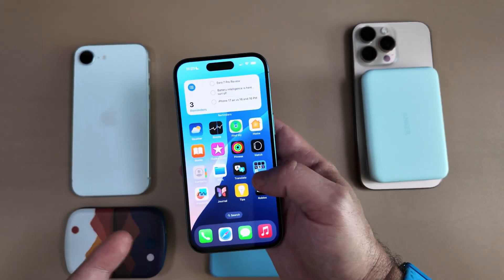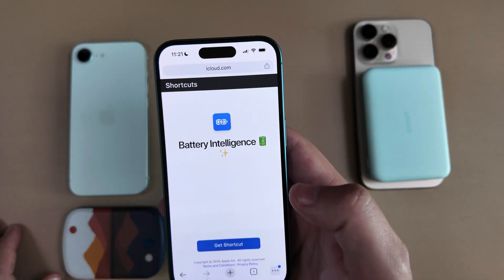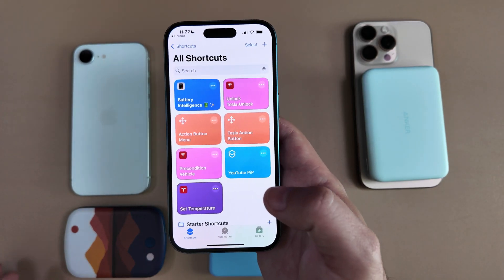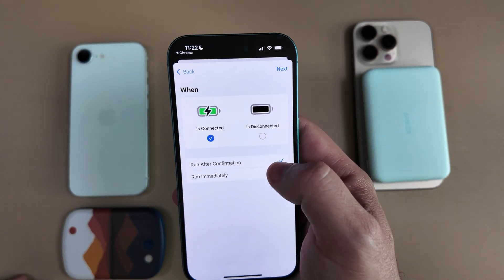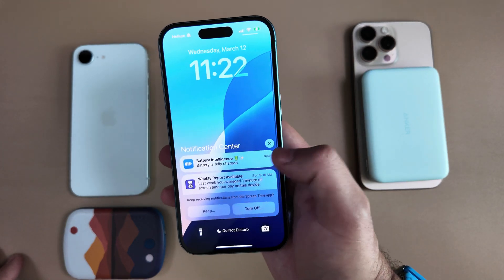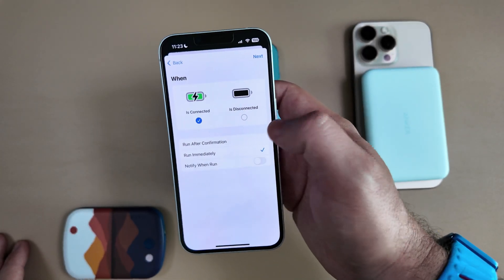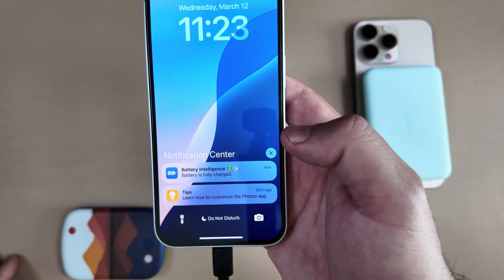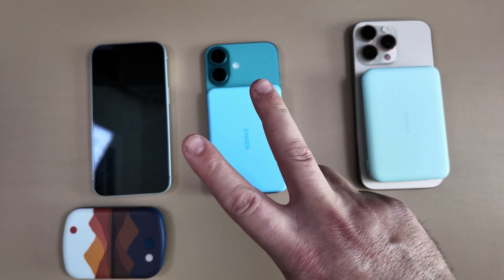Get Battery Intelligence Working On ANY iPhone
While this is not Apple's own official offering, it gives us a good idea of what to expect and a holdover until officially here. This is a quick guide on how to activate this feature on ANY iPhone. Lets Go!

Buy Some Accessories!
65W UGreen Bonus not in video